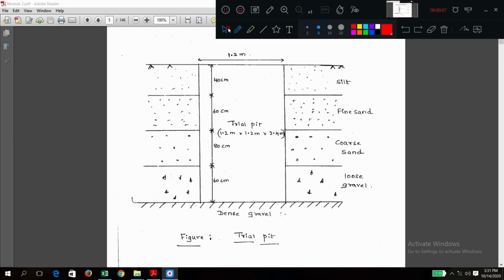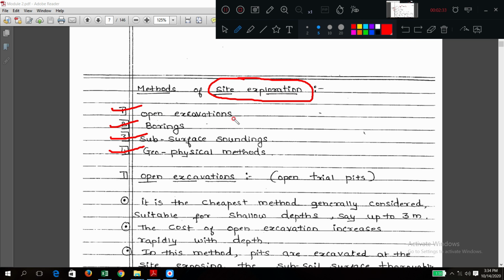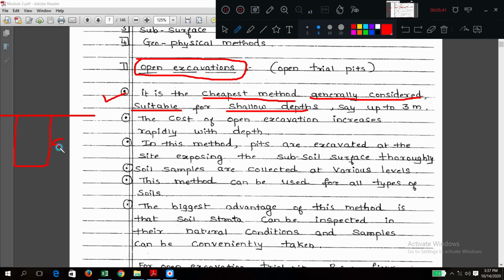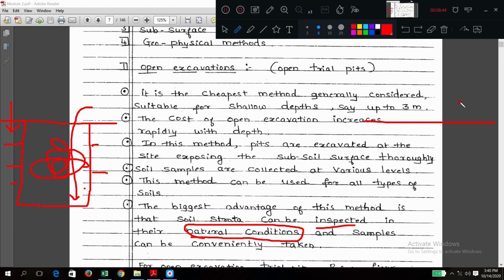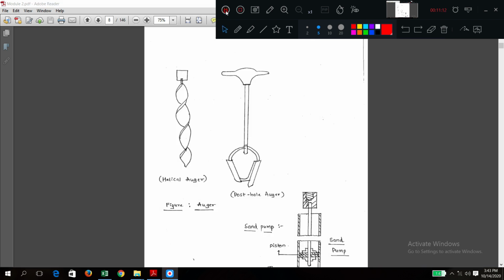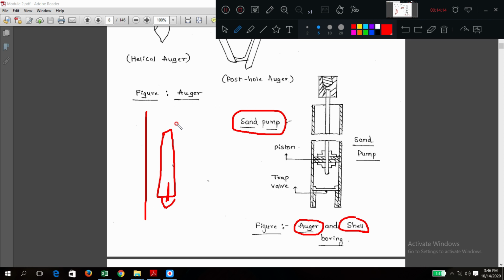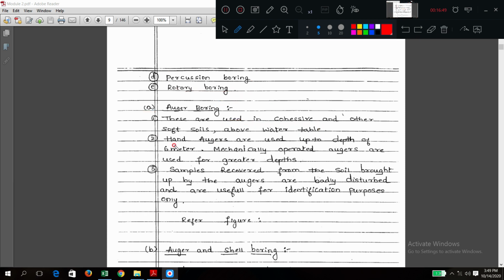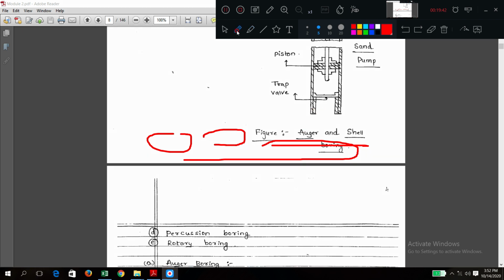JCE CV BUILDING MATERIALS 18CV34 MODULE 2.2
Soil Exploration Part 2